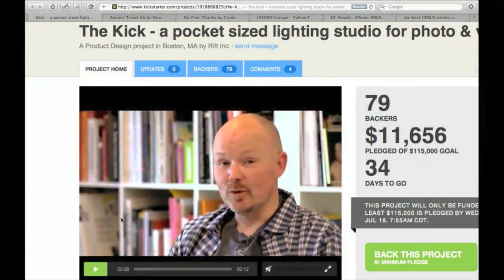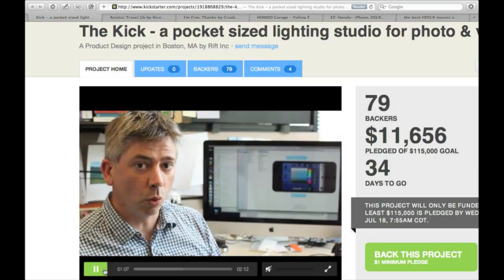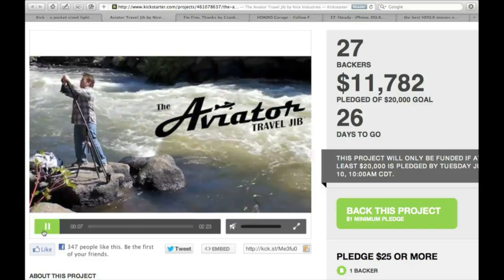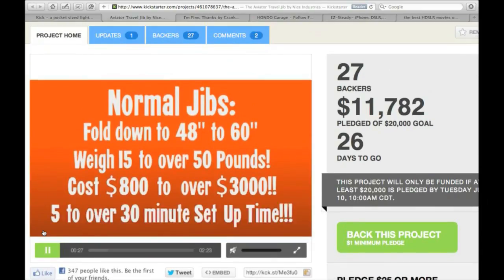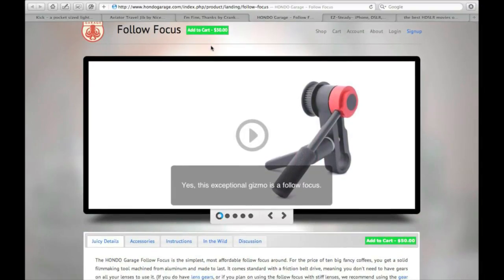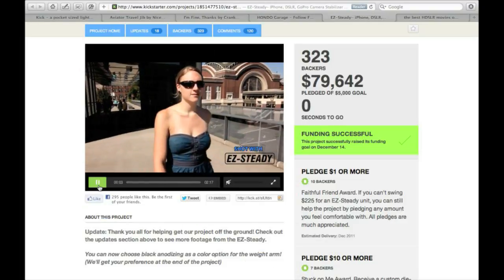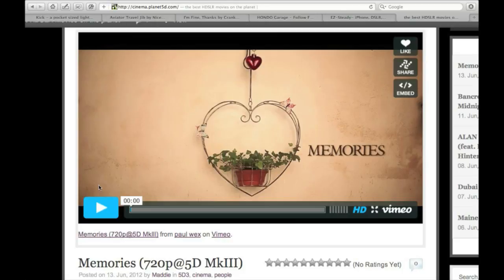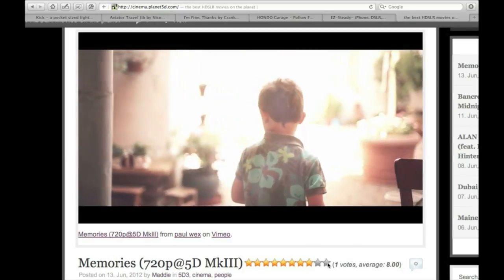daily planet5D episode 2 - give it a kick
Episode 2! Today we feature some kickstarter projects you might be interested in helping... here are the links: